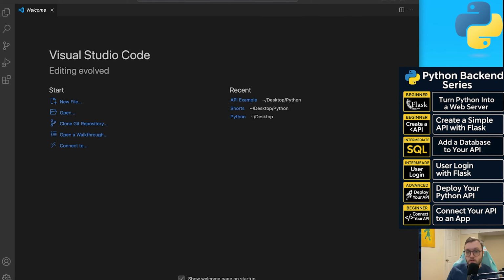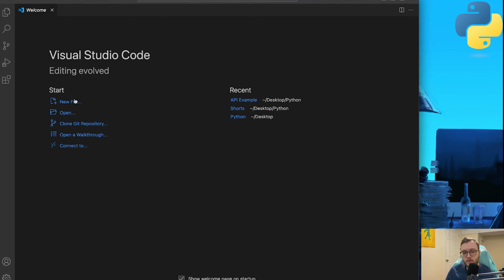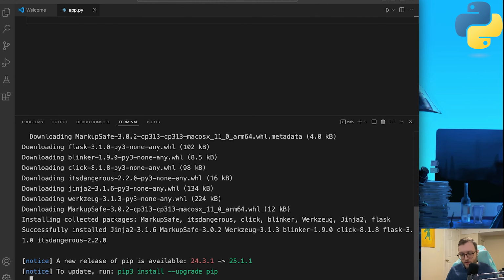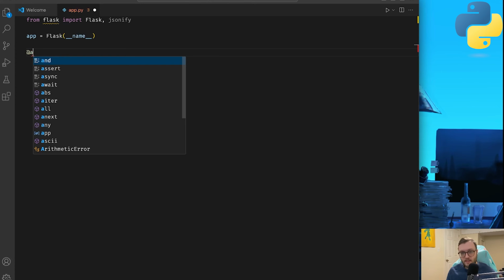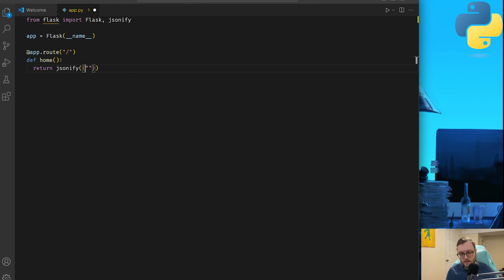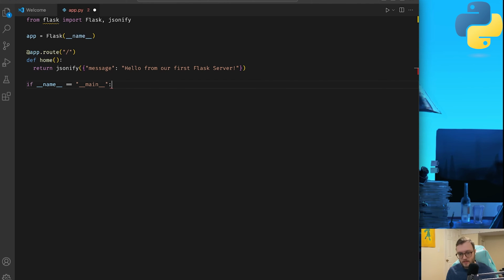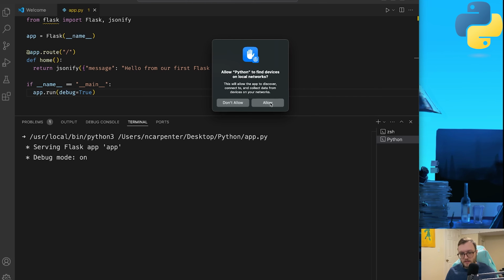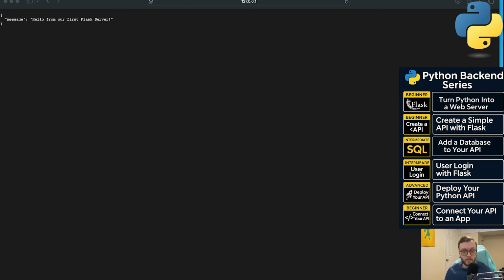Python Backend #1: Flask Web Server Setup (Beginner Python Tutorial)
Python Web Backend Series (Part 1/6)
Turn Python into a working web server using Flask — a lightweight and beginner-friendly framework. In this quick-start tutorial, we’ll walk through setting up Flask in VS Code, running your server, and returning your first JSON response.

Flask: Install with pip install flask
pip3 install flask

📚 What You’ll Learn:
✅ Creating your first local web server
✅ What __name__ == "__main__" means
✅ Running your server in VS Code
✅ Understanding the localhost:5000 address

⏱️ Timestamps:
00:00 – Intro to the series
00:35 – Tools we're using today
01:08 – Project setup
01:21 – Installing Flask
02:06 – Imports
02:20 – establishing our app
02:40 – Routing our app with a URL path
02:58 – Creating our home function / message
03:49 – Only run this app if we’re running this file directly
04:32 – Running our local server
05:04 – Seeing our server (local host)on a web browser
05:26 – What we've built & wrap up